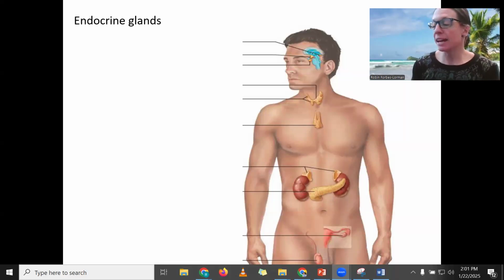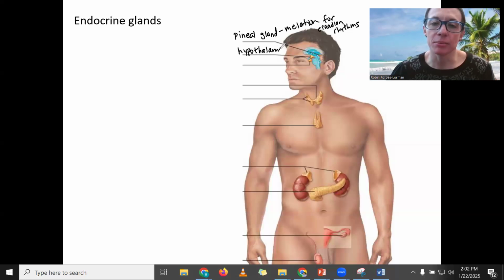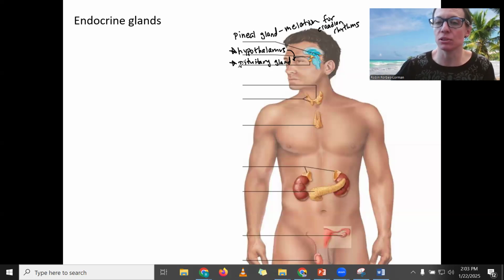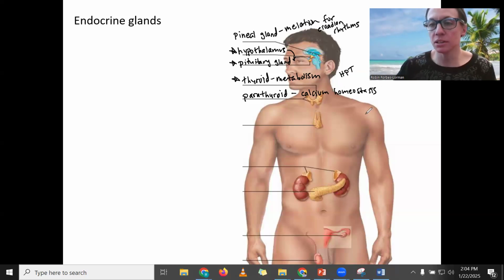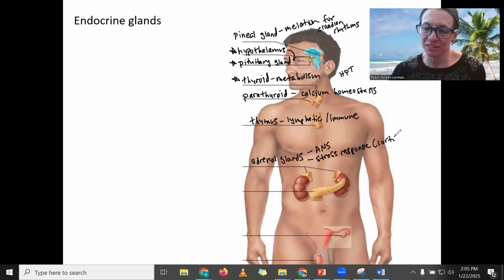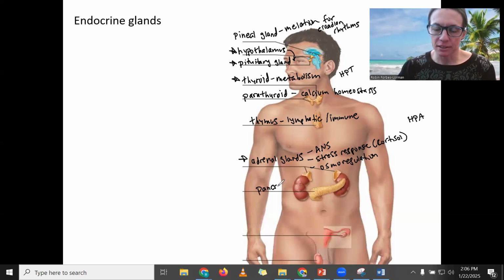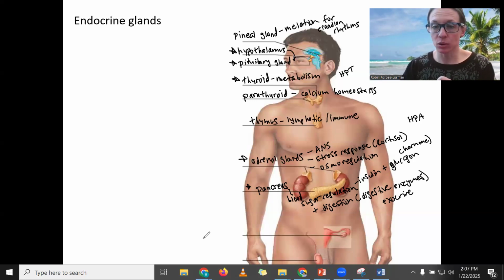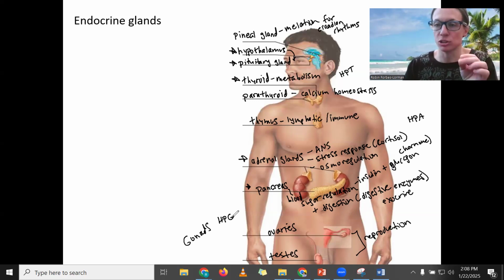1.2 endocrine glands